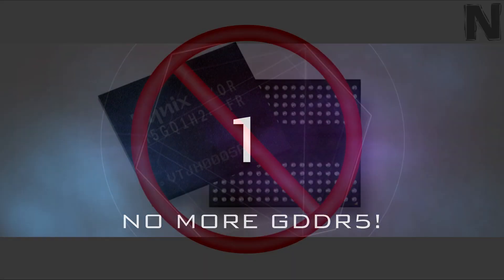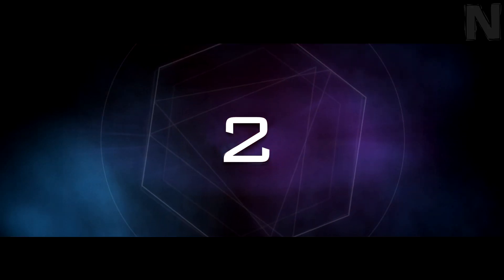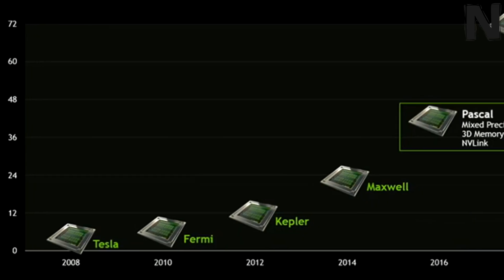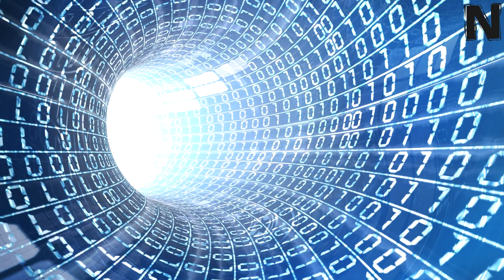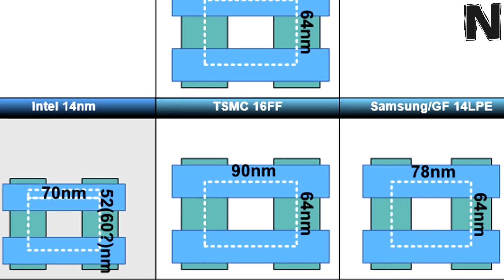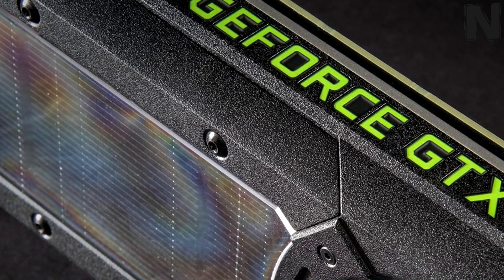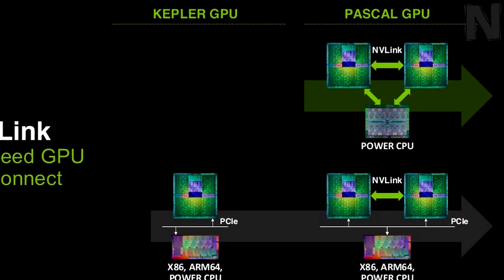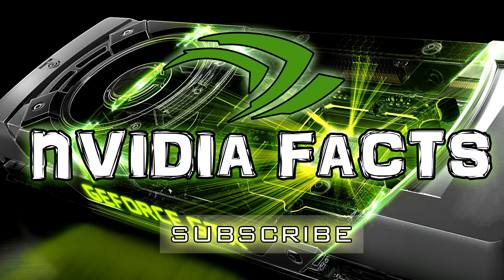5 NVIDIA Facts You Probably Did Not Know (nVidia Pascal @ GTX1080 ?)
Do you think AMD could ever compete with this new flagship card?

Did you know these nVidia facts related to Pascal? The architecture of the GeForce GTX1000 series is named Pascal, after the 17th century French mathematician Blaise Pascal, and is due for release in 2016. Nvidia has announced that the Pascal GPU will feature four High Bandwidth Memory stacks (HBM), 16nm technology, Unified Memory and NVLink. These are not rumours, these are pure facts! After Pascal, the next architecture will be codenamed Volta.